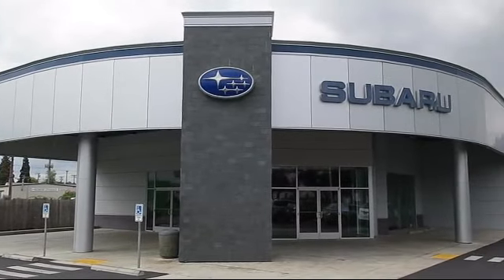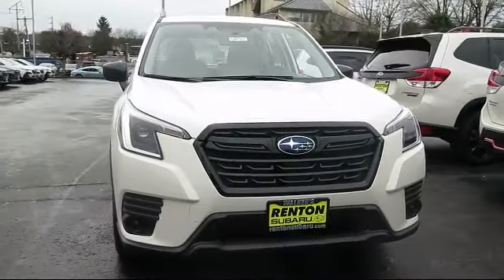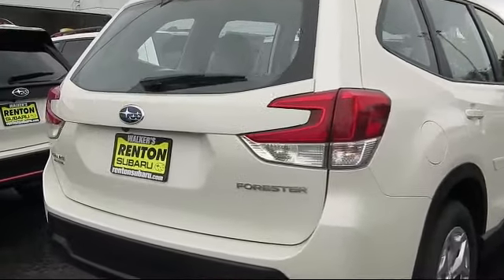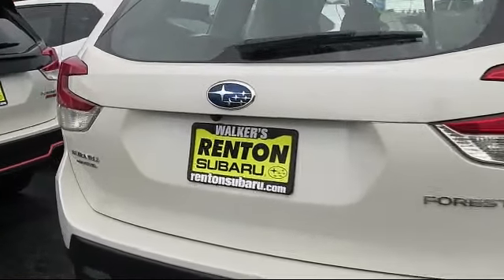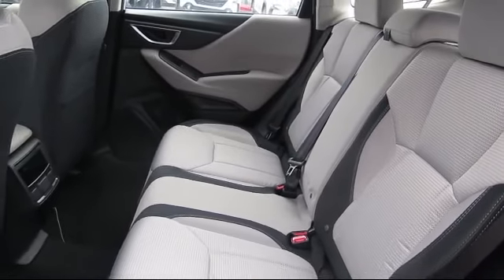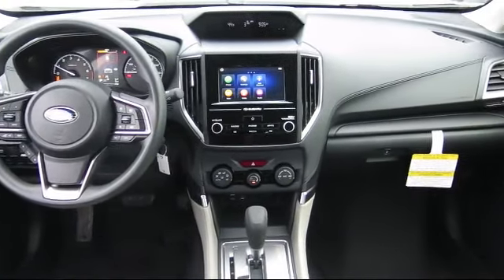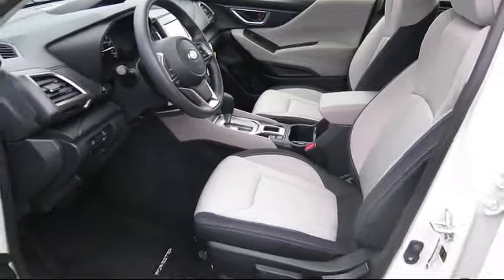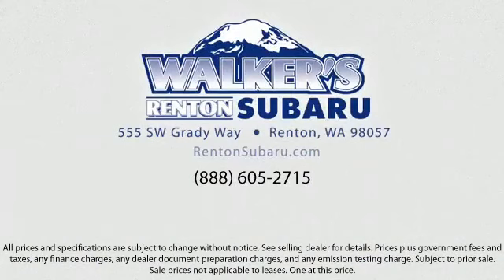2024 Subaru Forester Seattle Bellevue Renton Kent Auburn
2024 Subaru Forester Stock Number: WS6737 Vin:JF2SKABC6RH452440.